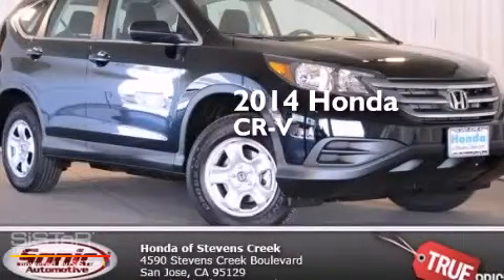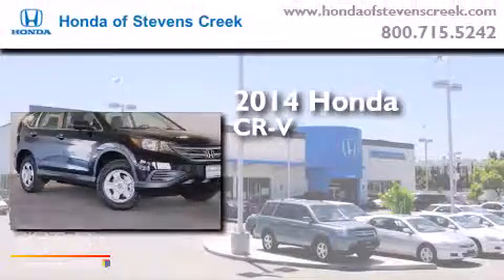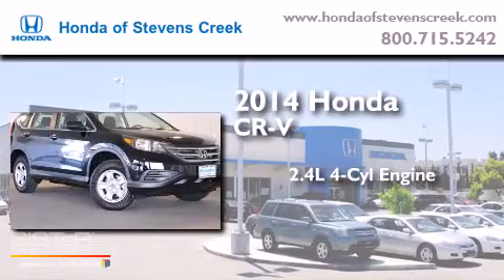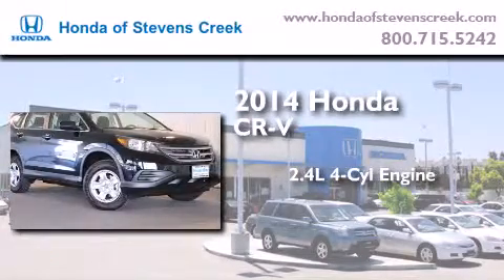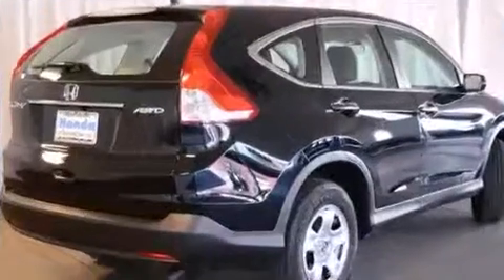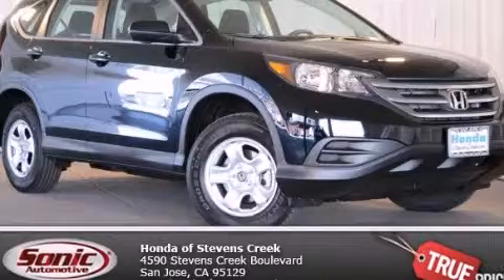2014 Honda CR-V San Jose CA 95129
We've been honored to serve the San Jose CA area , we promise that your experience at our dealership will exceed your expectations ! Year : 2014 Make : Honda Model : CR-V Engine : 2.4L I-4 cyl Trans . : 5 speed automatic Exterior : Crystal Black Pearl Miles : 3 Interior : Black Honda of Stevens Creek 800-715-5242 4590 Stevens Creek Boulevard San Jose , CA 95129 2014 Honda CR-V San Jose CA